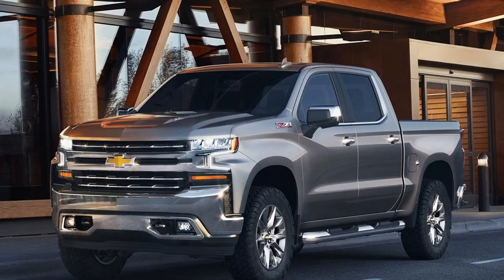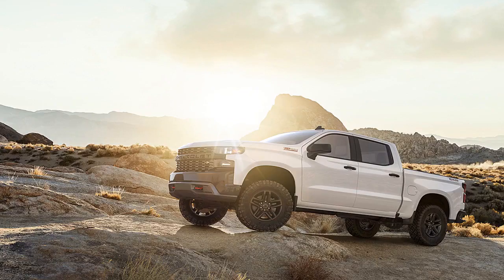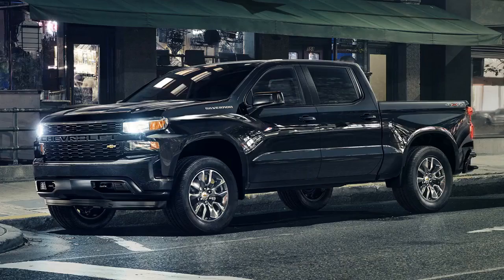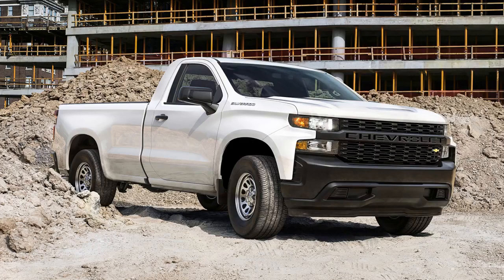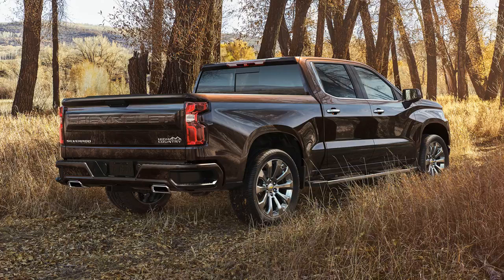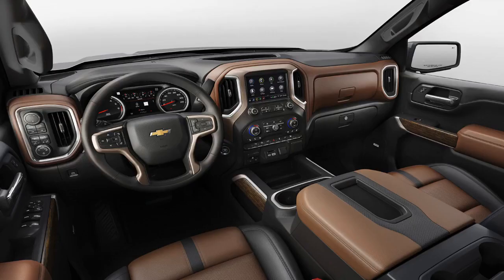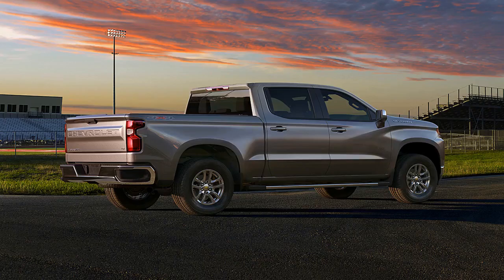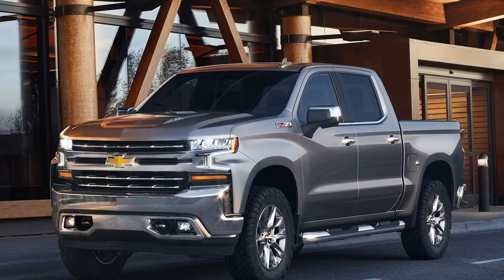First Look: Chevy revamps its full-size 2019 Silverado with more oomph, more room, more trims, and